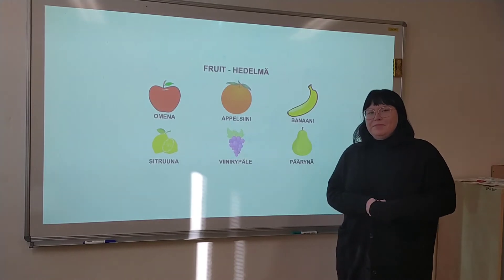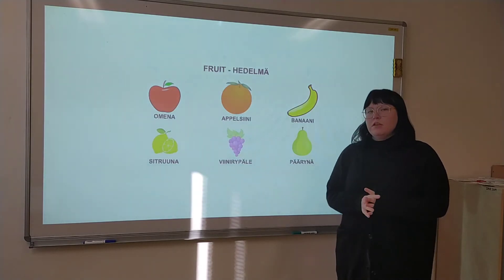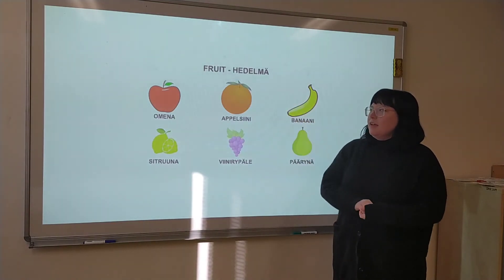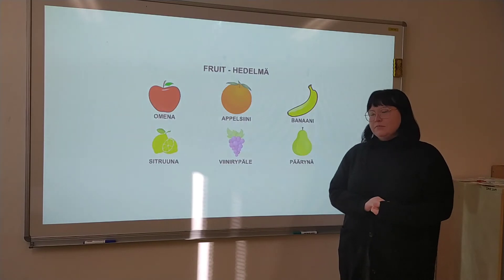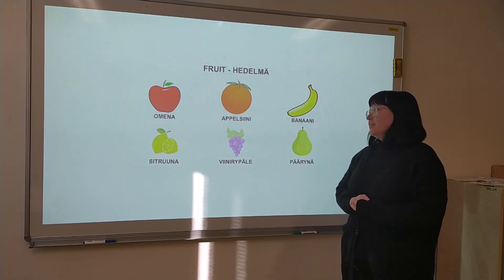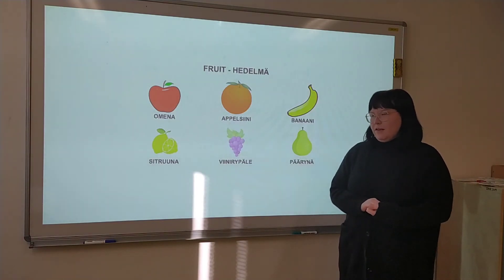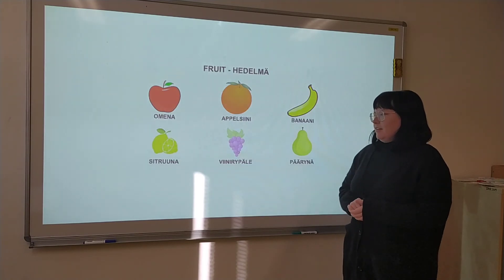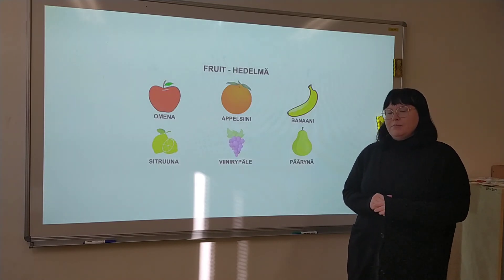Finské okénko 24. (ovoce)